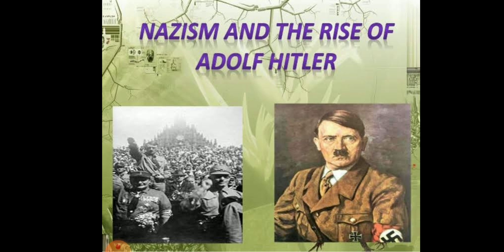Nazism and the Rise of Hitler class 9th lecture- 1 by Mr. javid iqbal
Nazism and its ideology